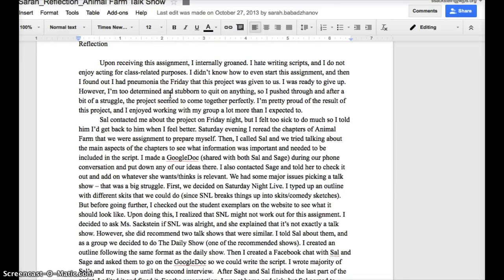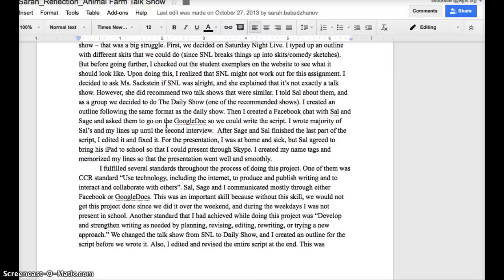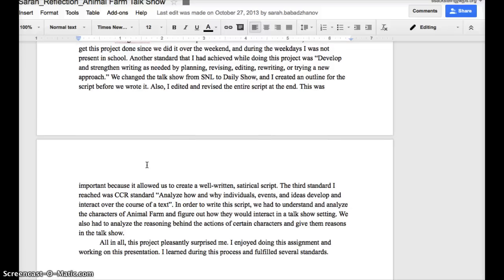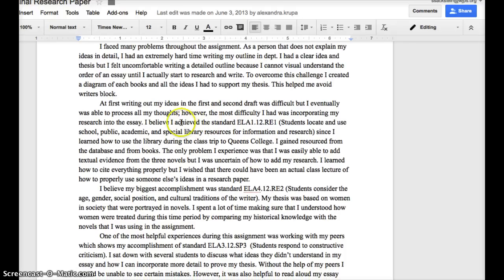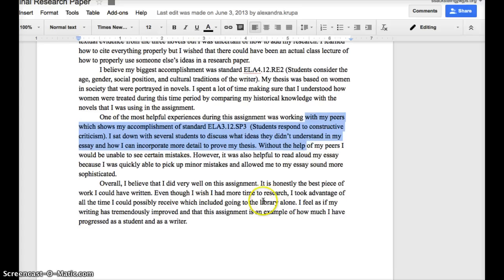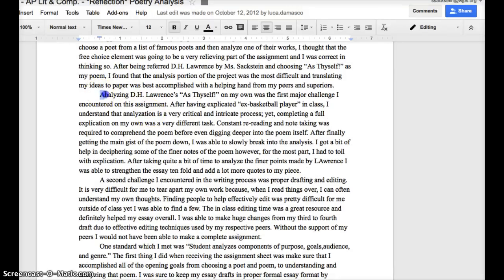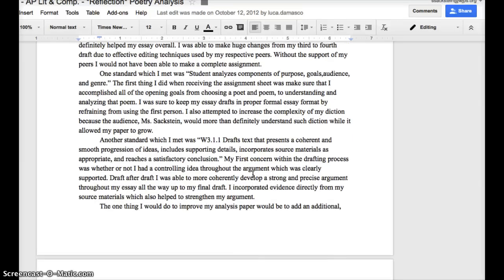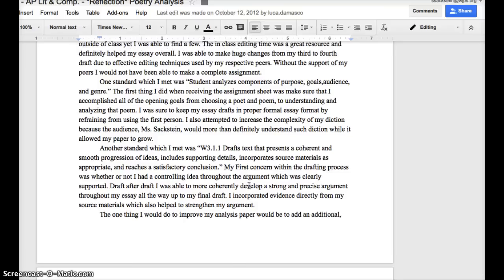Student reflection samples based on standards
After each assignment students are asked to reflect on their experience. First they are to talk about the task, then their process and then their learning based on the standards. It is encouraged for them to discuss challenges and how they over came them